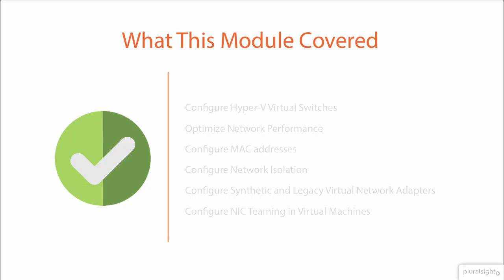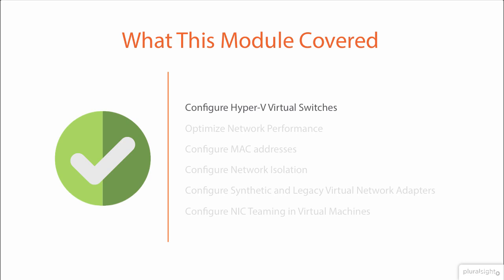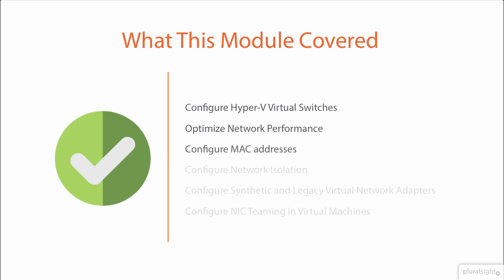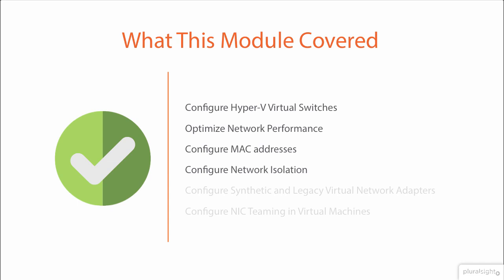08 What This Module Covered